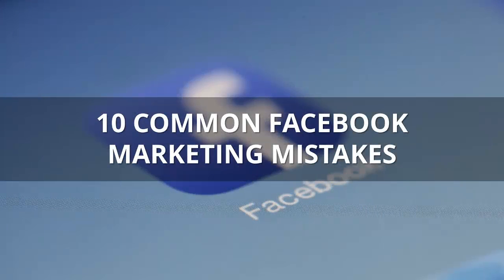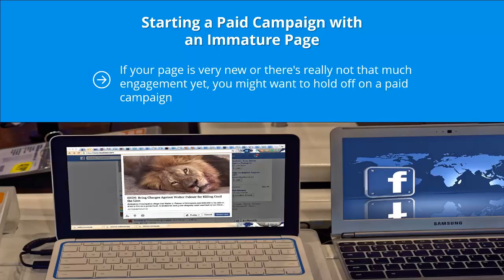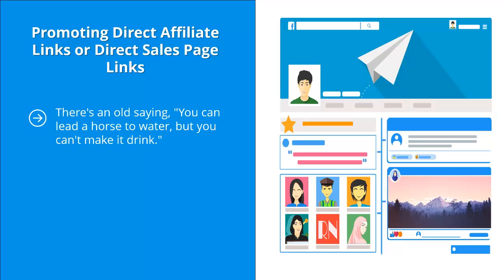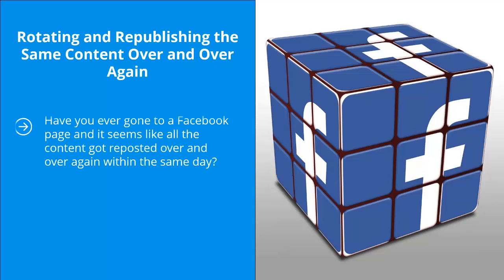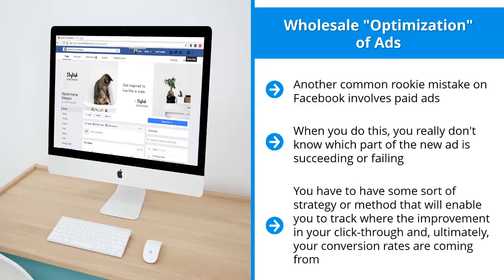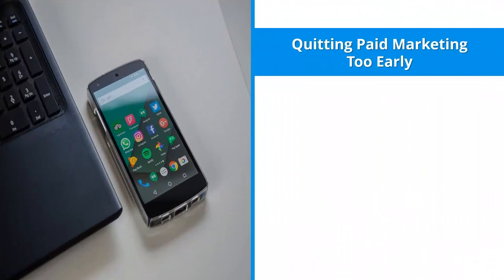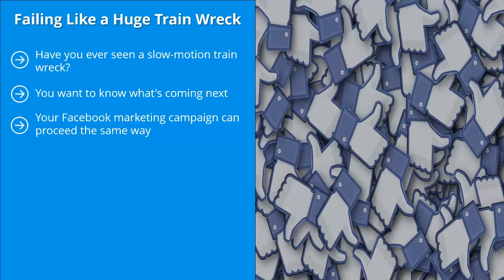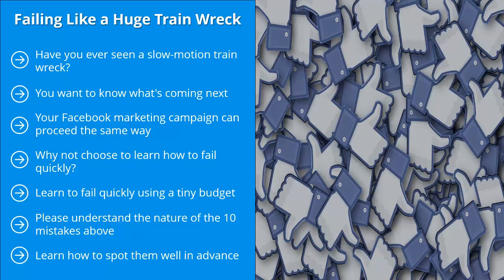Modern Facebook Marketing - Module 1